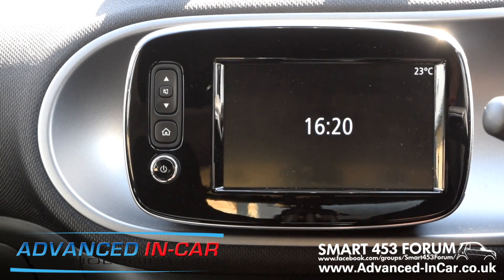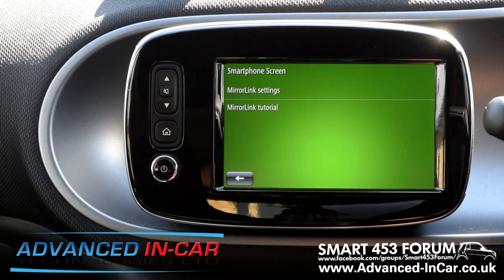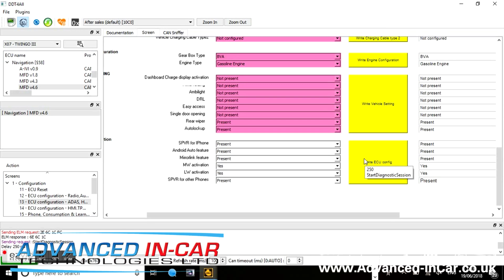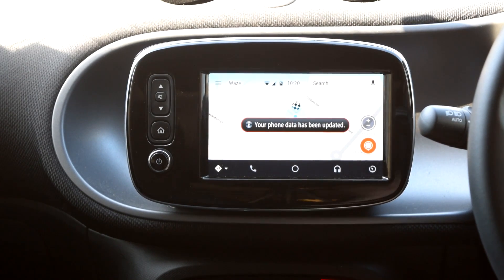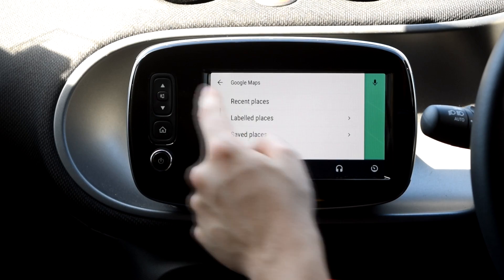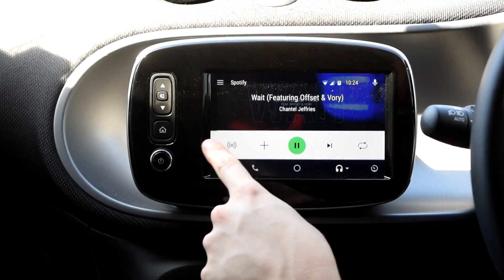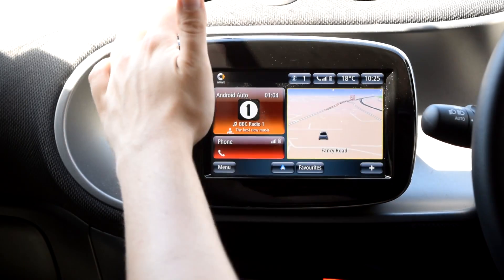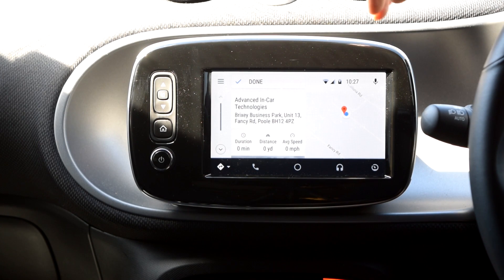How To: Activate Android Auto on Smart 453 TomTom Media System with DDT4ALL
How To Activate Android Auto On Your Smart Car 453 With TomTom Navigation / Media System with DDT4ALL & ELM327

In this video we explain how using an ELM327 Device and the DDT4ALL Software and can do the coding to activate the Android Auto.

First and foremost you have to update the Smart Media System to 11.343 (Most up to date as of 22/06/2018).

It's really important that your ELM327 has the PIC18F25K80 chip, also sometimes labeled as 25K80.

Renault ECU Database - DDT2000 (From Aug 2017)

Big thanks to 1YearWarranty on Reddit for the Super Guide!

If you own a Smart 453 then check out our Smart 453 Specific Facebook Page & Forum: